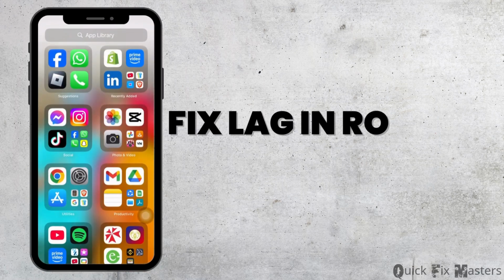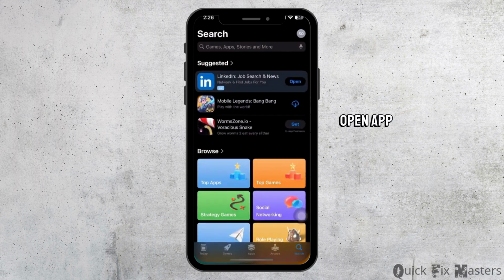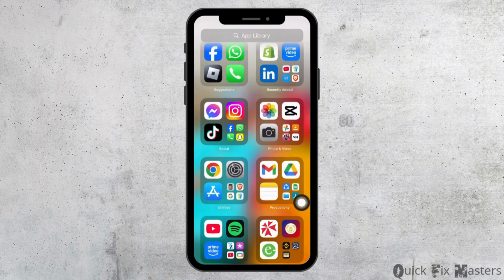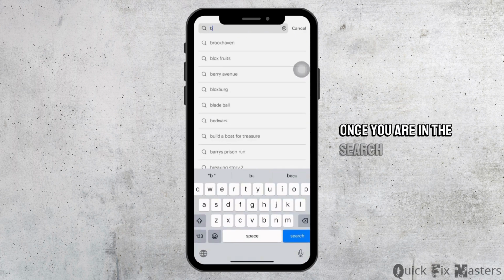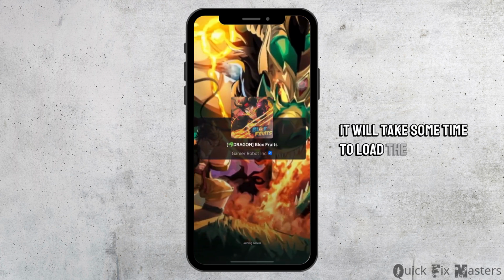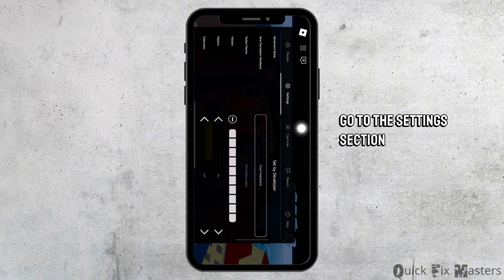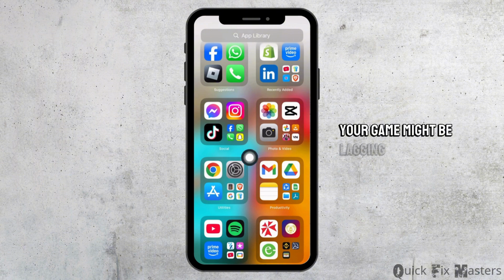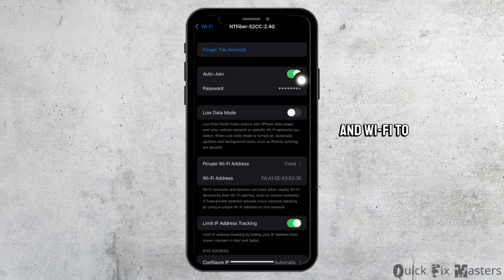How to Fix Lag in Roblox Blox Fruits | Ultimate 2024 Guide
Experiencing lag while playing Blox Fruits on Roblox? This guide provides troubleshooting tips, including optimizing graphics settings, clearing cache, and improving network connectivity for smoother gameplay.

Timestamps:
0:00 Introduction
0:30 Steps to Fix Lag in Roblox Blox Fruits